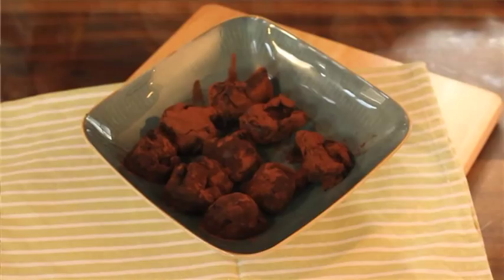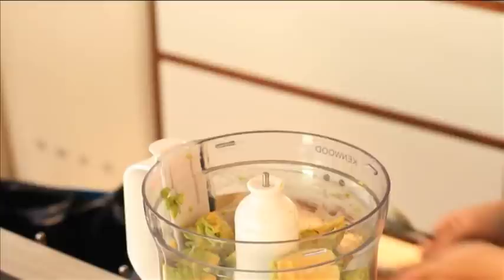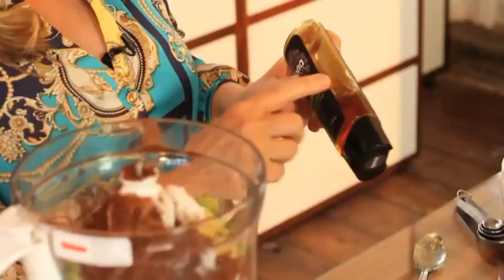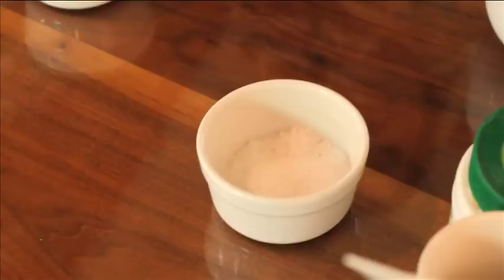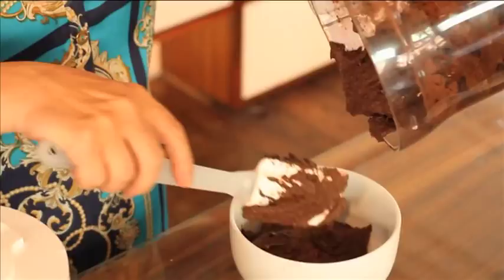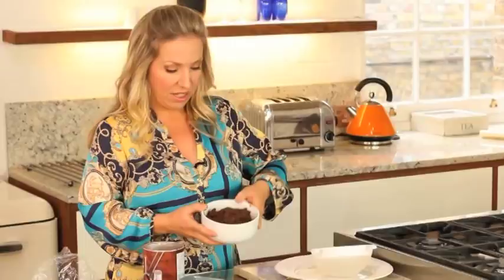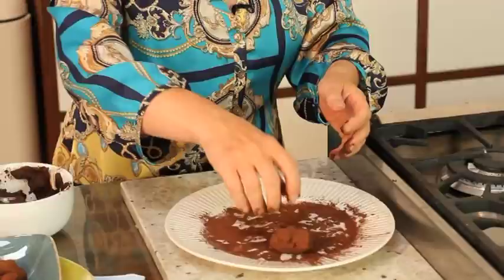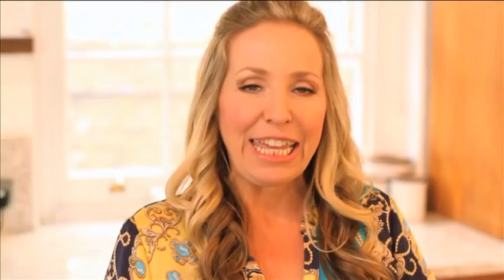The S Factor Diet - Truffles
Lowri Turner makes chocolate and avocado truffles, one of the recipes from her new book The S Factor Diet.

S Factor Diet - the happiest way to lose weight. Finally a diet that can put a smile on your face! Lowri Turner's the S Factor Diet will transform your dieting experience and show you how to shed excess weight - and keep it off for good!